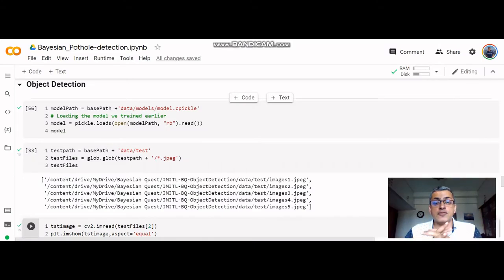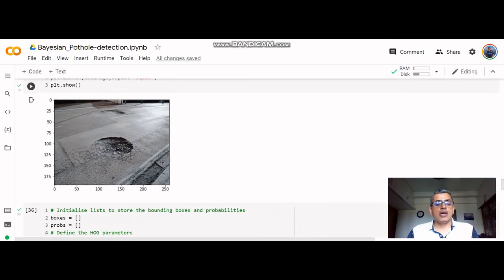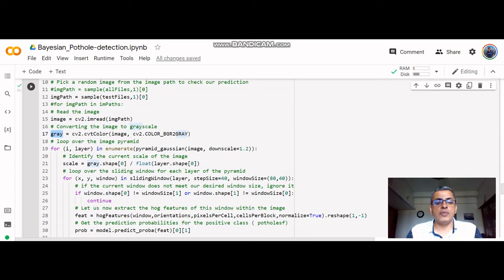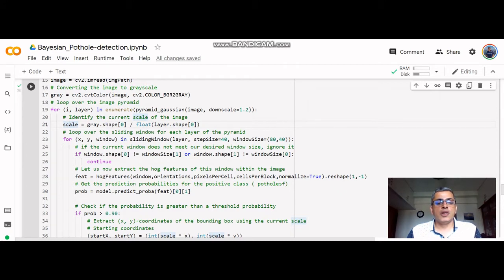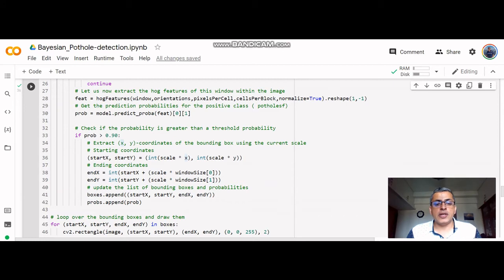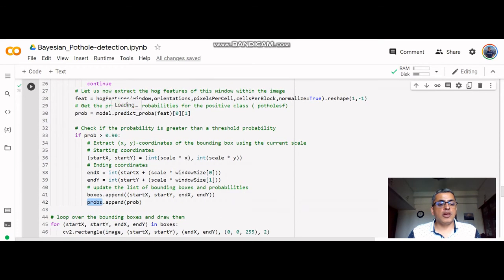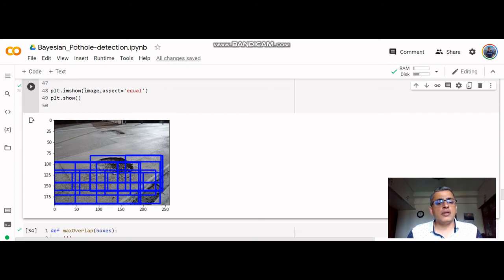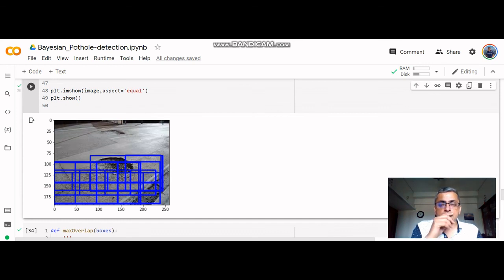#12 CVPHD-Post3-V3 : Building a road pothole detector : Part 12- Image Pyramids and Sliding Window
This video is part of the object detection series and implements object detection using legacy methods. This video will implement the Image pyramids and sliding window techniques for object detection.